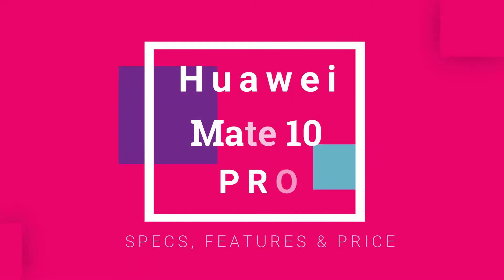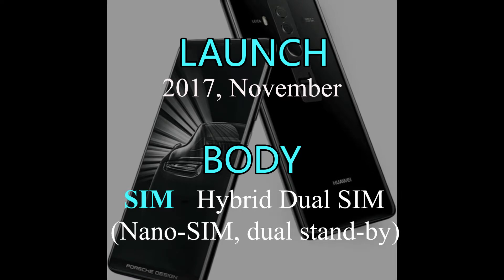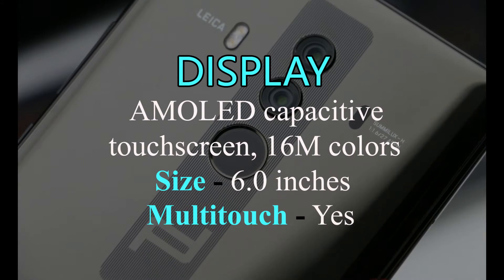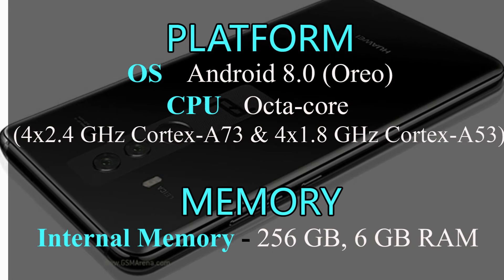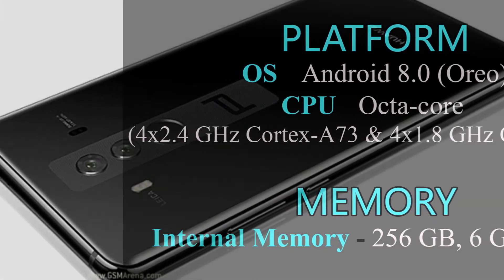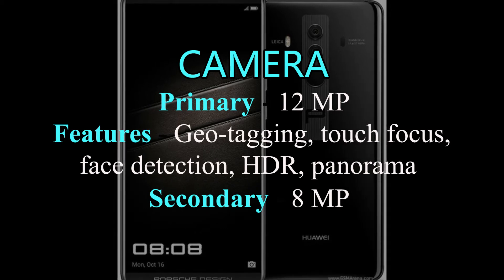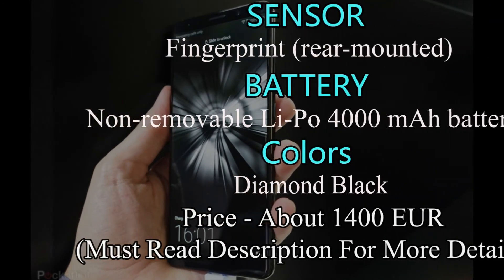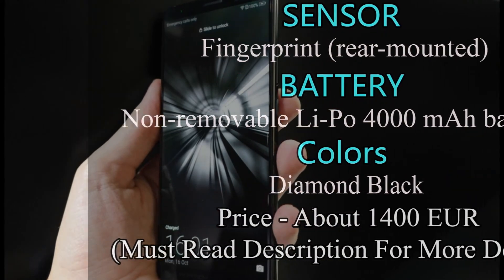Huawei Mate 10 Porsche Design - Full Phone Specifications [Tech upto Date]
Huawei Mate 10 Porsche Design with full phone specifications.
More Information About Huawei Mate 10 Porsche Design
LAUNCH - Announced 2017, October
Build - Front/back glass, aluminum frame
SIM - Hybrid Dual SIM (Nano-SIM, dual stand-by)
  - IP67 certified - dust and water resistant
- Water resistant up to 1 meter and 30 minutes
DISPLAY - Type - AMOLED capacitive touchscreen, 16M colors
Multitouch - Yes
Protection - Corning Gorilla Glass (unspecified version)
  - HDR10 compliant
- EMUI 8.0
PLATFORM - OS - Android 8.0 (Oreo)
Chipset - Hisilicon Kirin 970
CAMERA - Primary - Dual: 12 MP (f/1.6, 27mm, OIS) +20 MP (f/1.6, 27mm), 2x lossless zoom, Leica optics, phase detection & laser autofocus, dual-LED dual-tone flash
Features - Geo-tagging, touch focus, face/smile detection, panorama, HDR
Video - 2160p@30fps, 1080p@30/60fps
Secondary - 8 MP, f/2.0
SOUND Alert types Vibration; MP3, WAV ringtones
Loudspeaker Yes
3.5mm jack No
  - 32-bit/384kHz audio
- Active noise cancellation with dedicated mic
- 3.5 mm to USB-C headphone adapter incl.
COMMS WLAN Wi-Fi 802.11 a/b/g/n/ac, dual-band, DLNA, WiFi Direct, hotspot
Bluetooth 4.2, A2DP, aptX HD, LE
GPS Yes, with A-GPS, GLONASS, BDS, GALILEO
NFC Yes
Infrared port Yes
Radio No
FEATURES Sensors Fingerprint (rear-mounted), accelerometer, gyro, proximity, barometer, compass
Browser HTML5
Java No
  - Fast battery charging 4.5V/5A (58% in 30 min)
- DivX/XviD/MP4/H.265/WMV player
- MP3/eAAC+/WMA/WAV/Flac player
- Document editor
- Photo/video editor
BATTERY of Huawei Mate 10 Porsche Design is Non-removable Li-Po 4000 mAh
Colors of Huawei Mate 10 Porsche Design are Diamond Black
Price of Huawei Mate 10 Porsche Design is About 1400 EUR

All of the information about latest mobiles is available on my channel so please subscribe my channel and don't forget about sharing this video and must hit like and comment below.